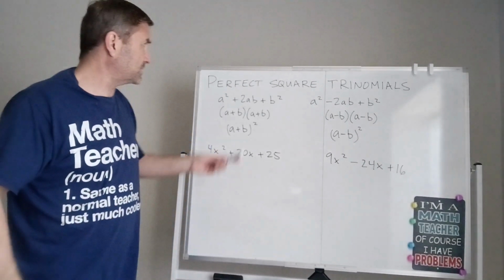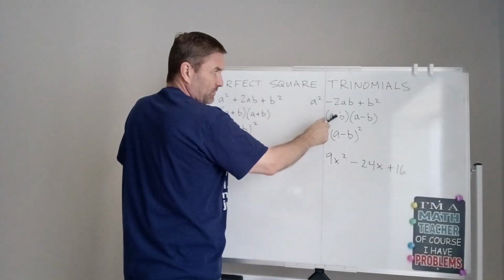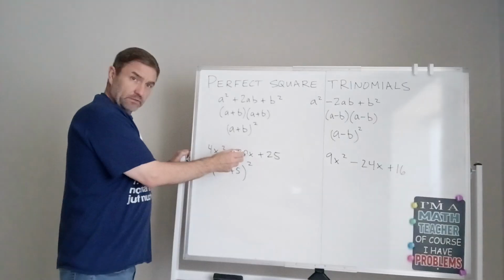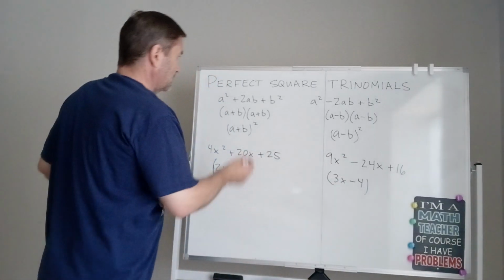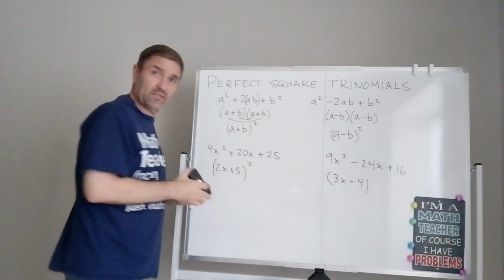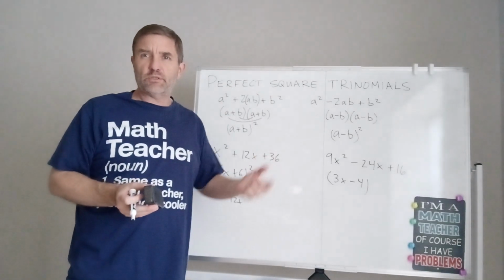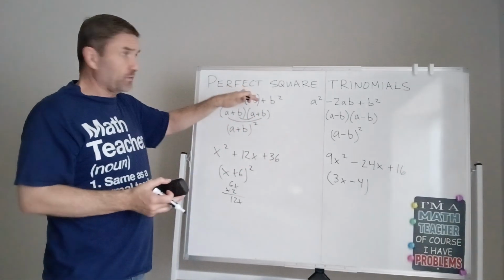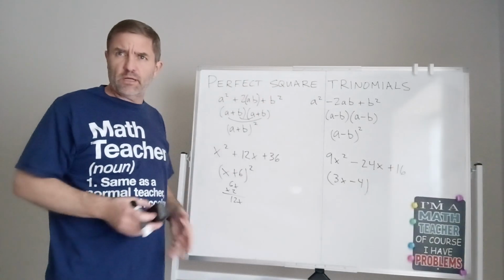Perfect Square Trinomials